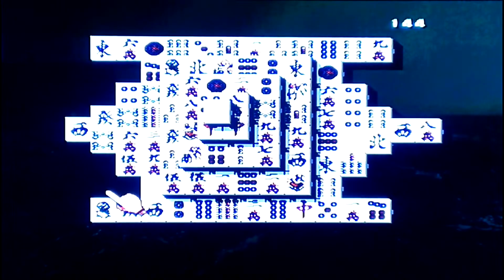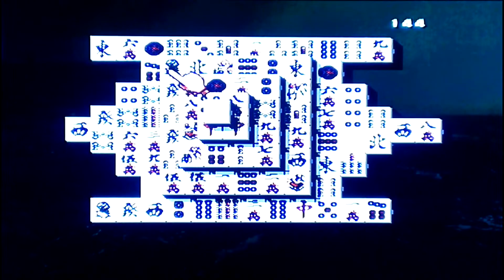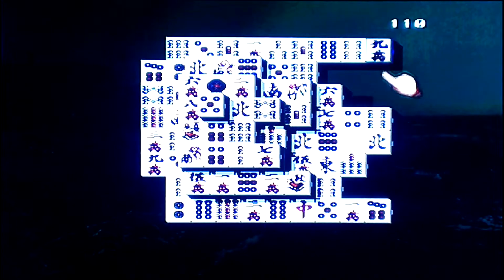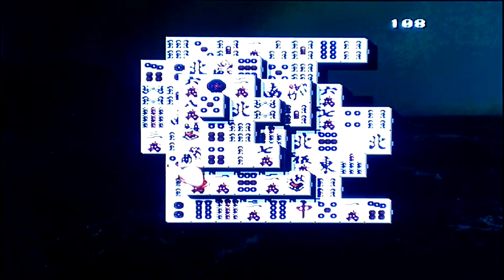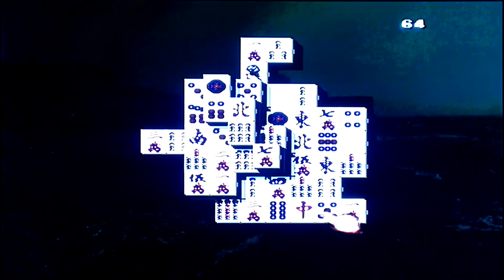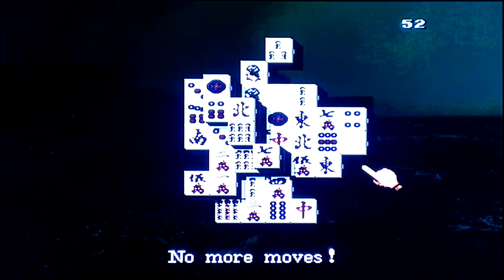[3DO] Shanghai Triple Threat Gameplay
A bit of a timeless classic this one. Very simple, very addictive. Just one of those simple games that hooks you, reels you in and doesn't let go. I get into it myself as I record this vid...

What do you guys reckon? Let me know the score and see you on the next :-)

Incidentally does anyone else like Mahjong video games? :-)